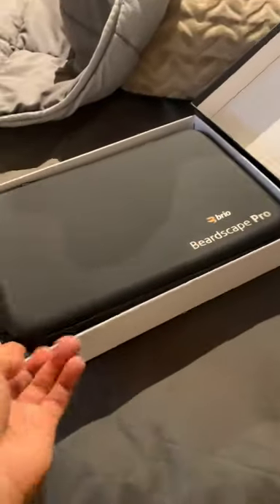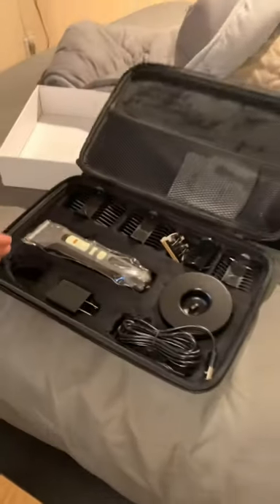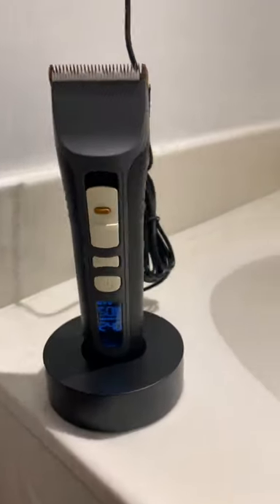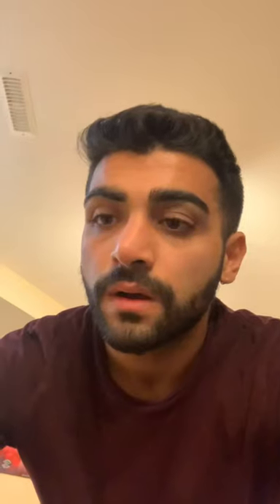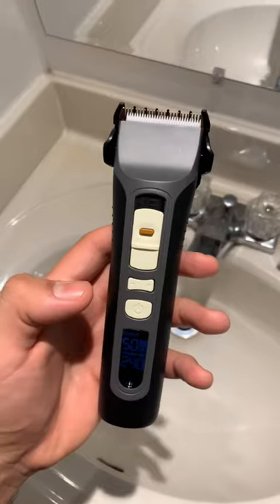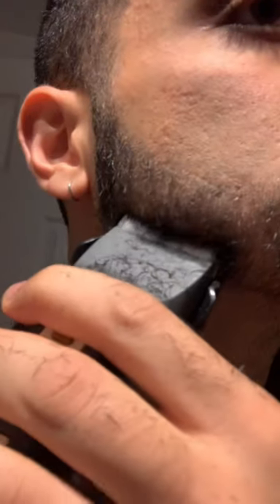I got a new Beard Trimmer!! | Shawn Medi